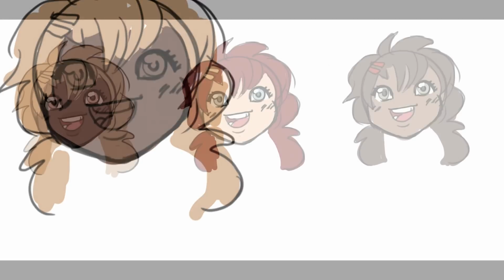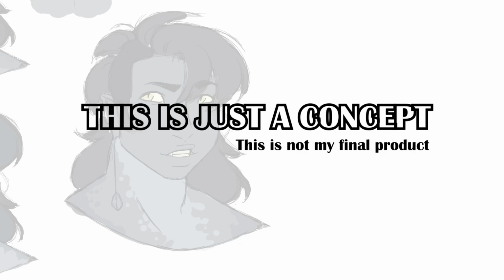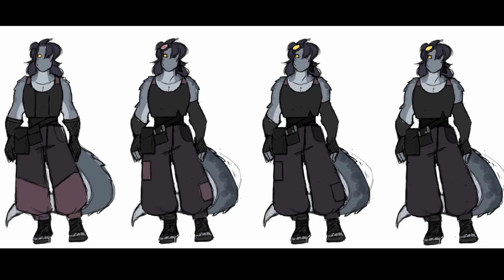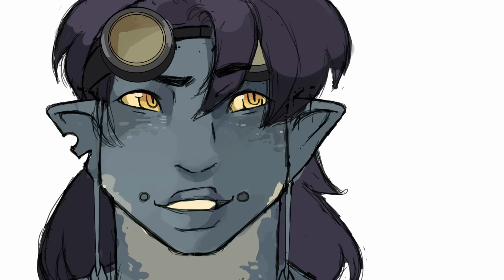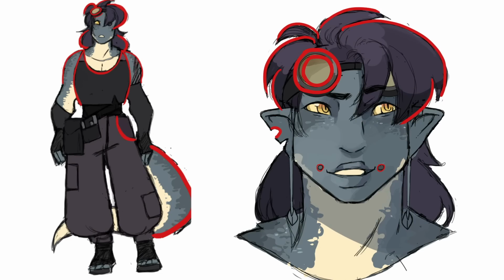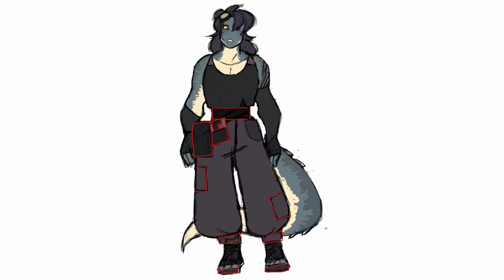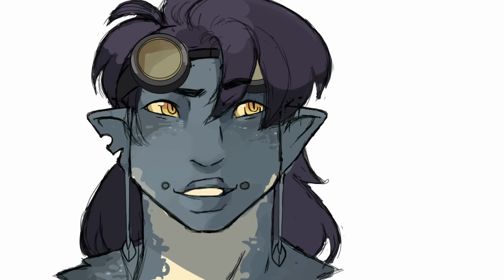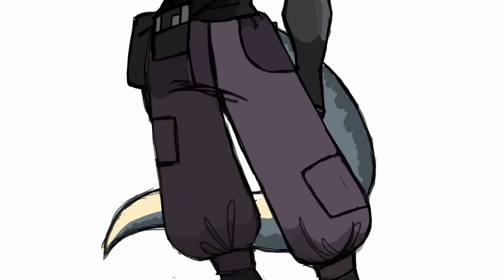What I've Learned From Bad Character Design